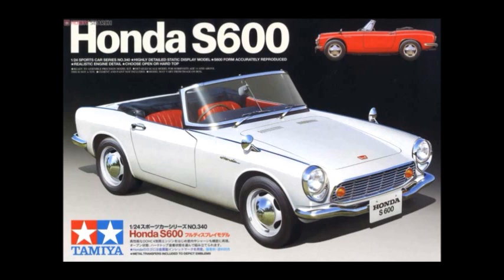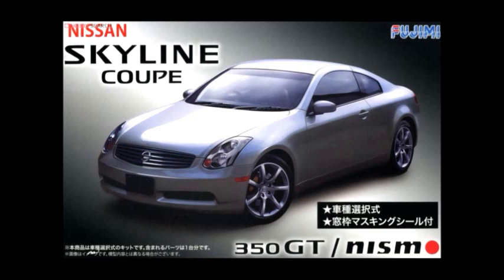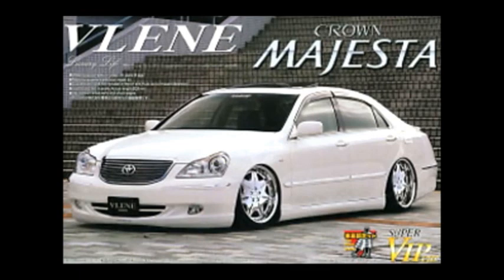The Stash Project - Stash Report - 05/29/2015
The Stash Project's Stash Report takes a look at the news and releases for the end of May.